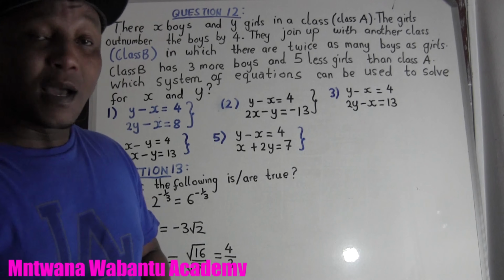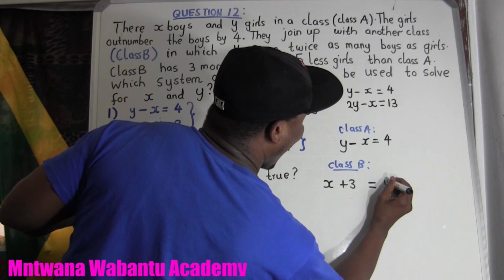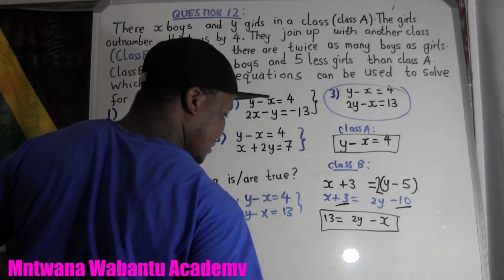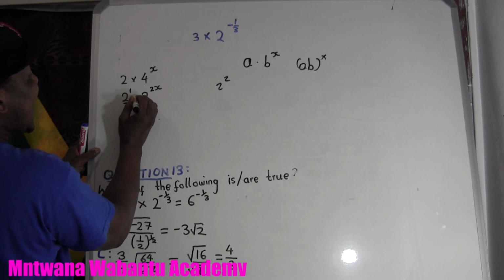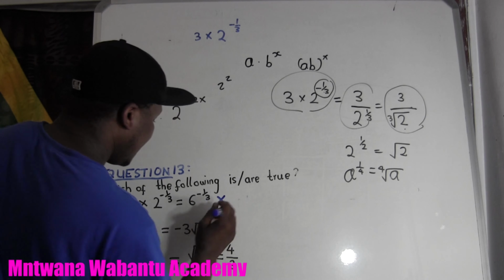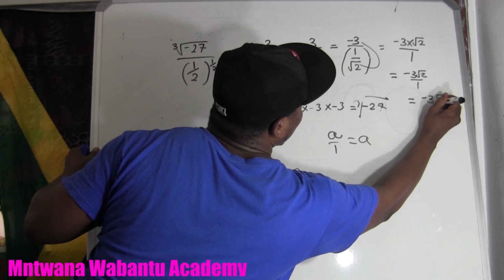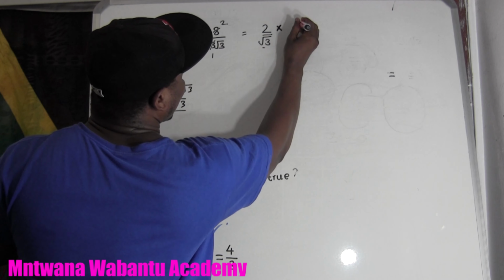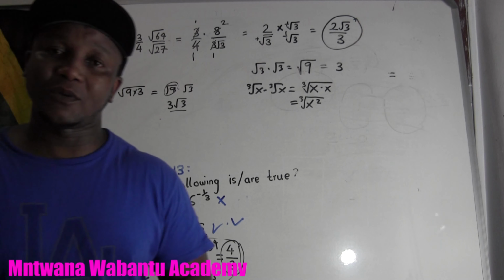MAT1501 Simultaneously Equations words problems